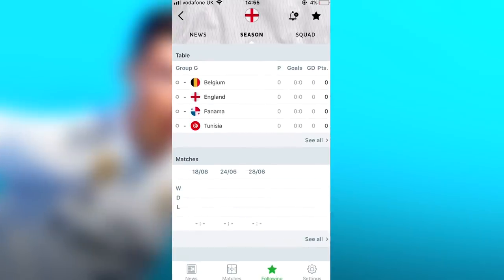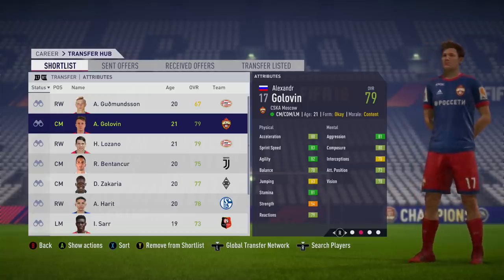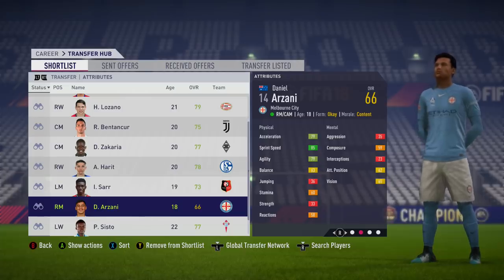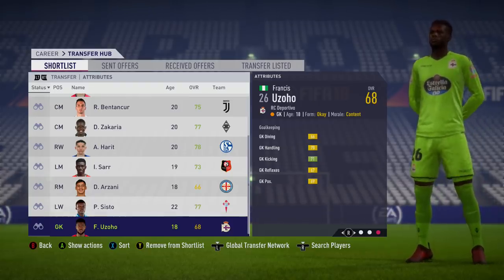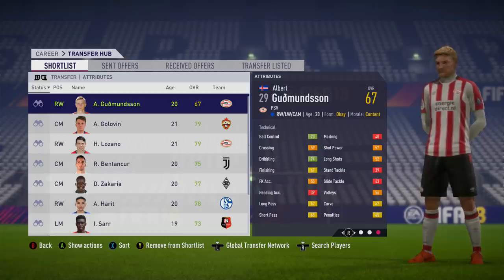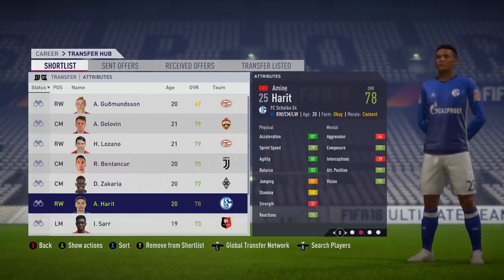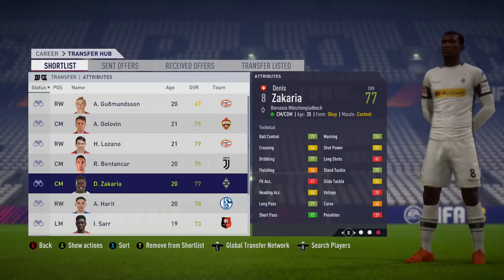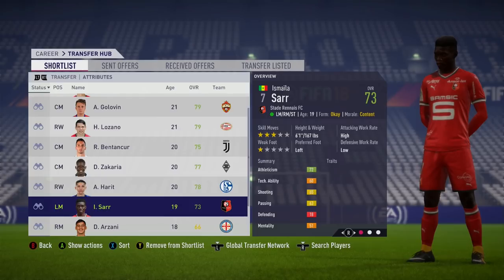FIFA 19 FUTURE HIDDEN GEMS?! | ONES TO WATCH AT WORLD CUP 2018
Background Music (In Order) :
Spooky - Loungin'